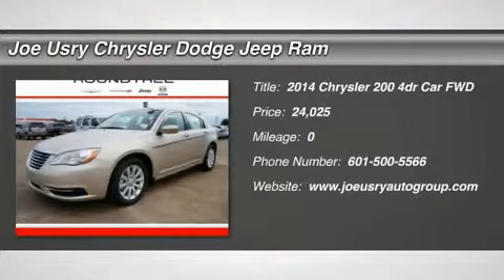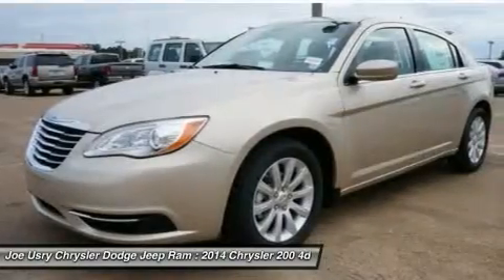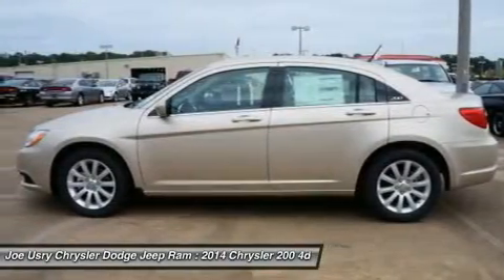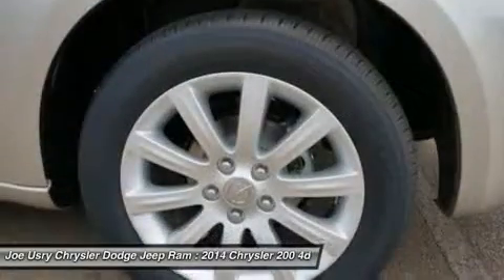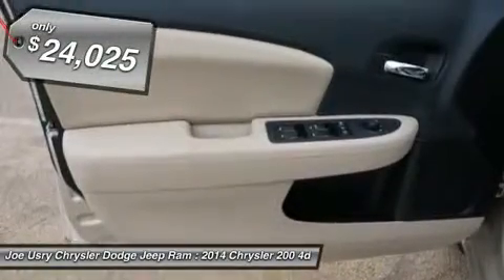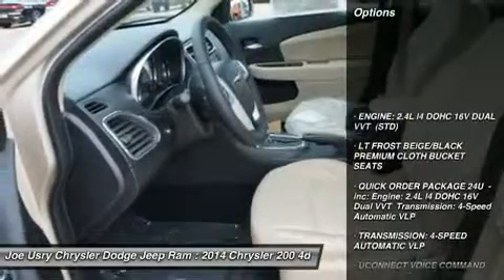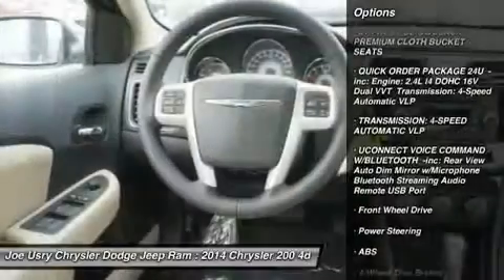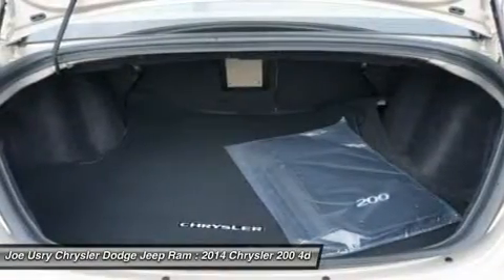2014 CHRYSLER 200 Jackson, MS EN158604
2014 CHRYSLER 200 Jackson, MS
Stock# EN158604

5395 I 55 N.

Looking for the right car? Today could be your lucky day. With 0 miles, this Cashmere Pearlcoat, 2014 Chrysler 200 equipped with Automatic transmission could be yours. Request more information and set up a test drive right away.